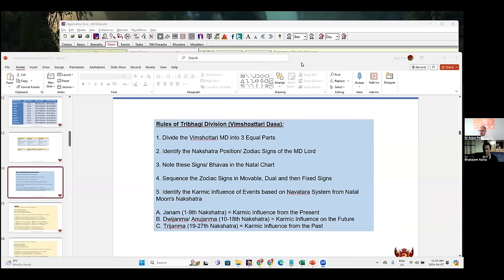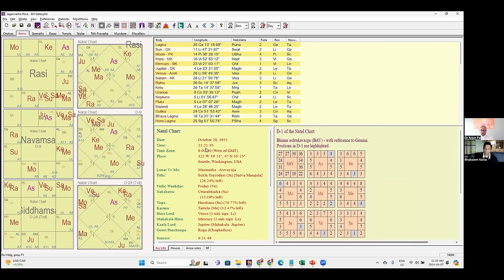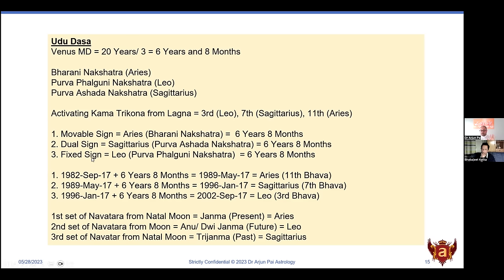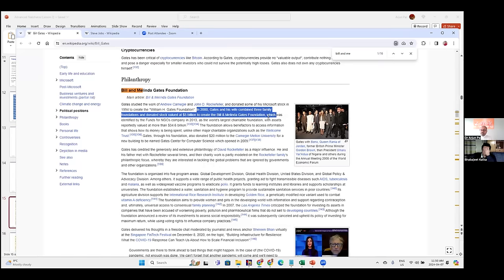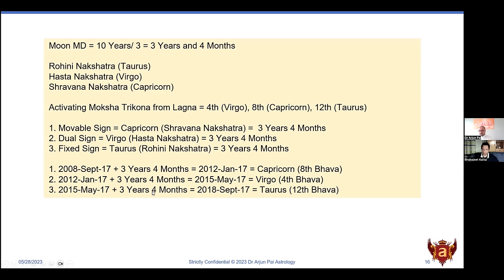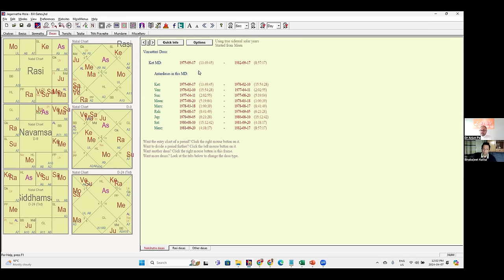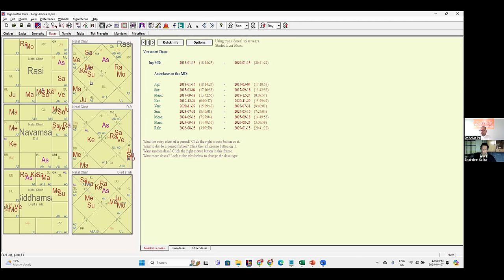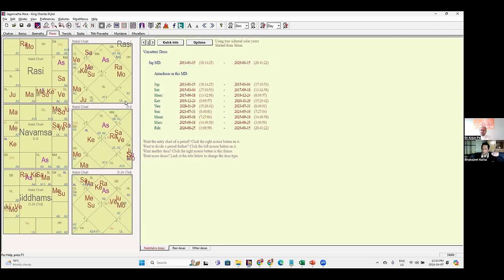Practical Examples of Predicting Life events (Career, Marriage) using TRIBHAGI DASHA - Dr. Arjun Pai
God is there with you all the time. Just look to him and he will be there.